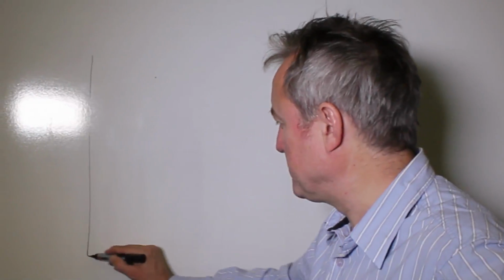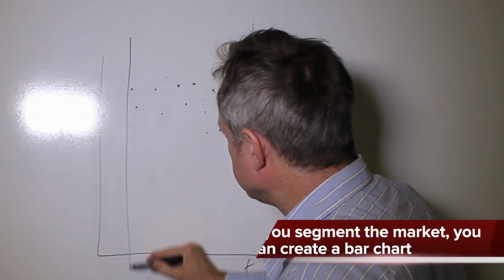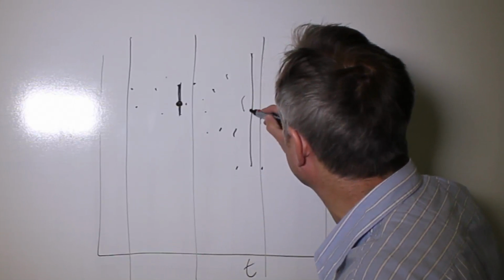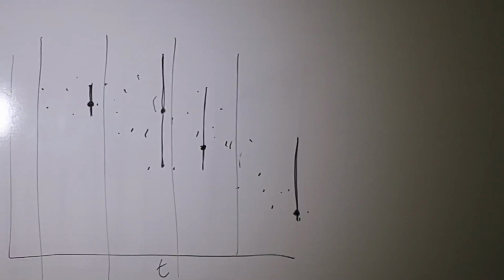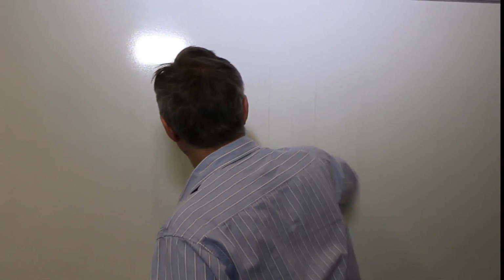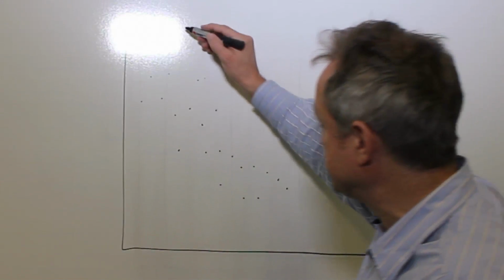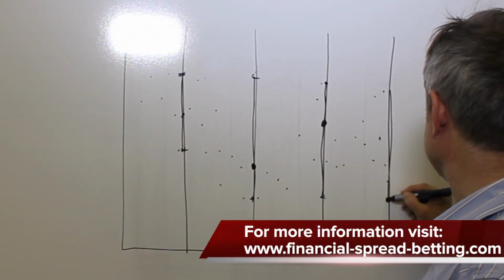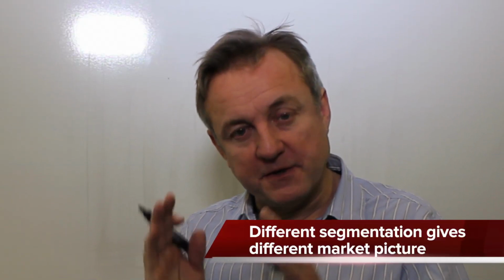Explaining Bar Charts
Explaining Bar Charts. Bar charts contain plenty more information than simple line charts. Whereas line charts only show closing prices, bar charts display the opening and closing prices, as well as the high and low prices, for each period.